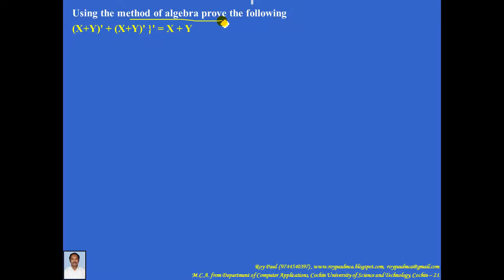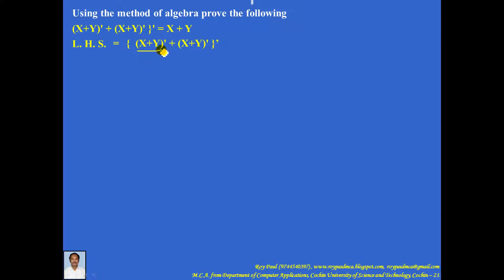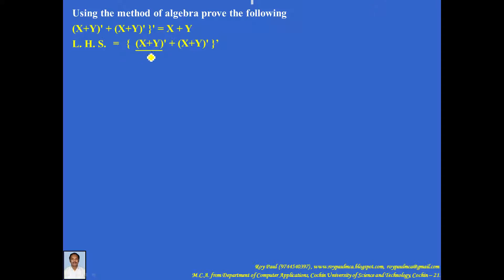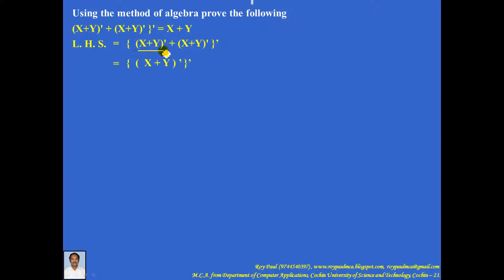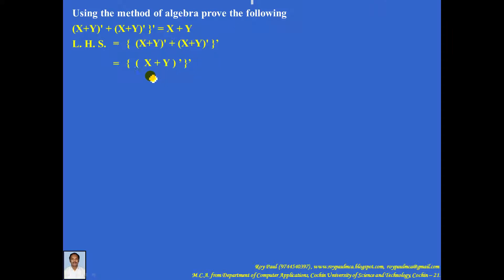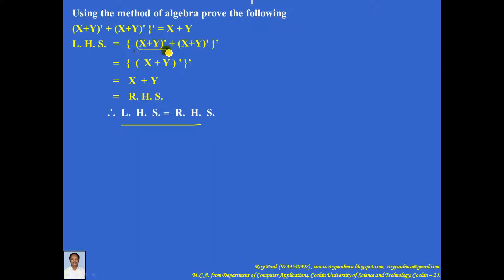Algebraic Proof Problem 5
This video explains algebraic proof. First you need to study all the theorems of Boolean Algebra and after that watch this video. This is the 5th problem based on Algebraic Proof